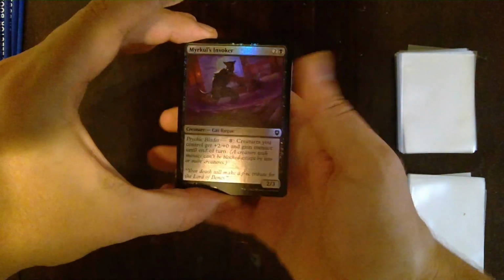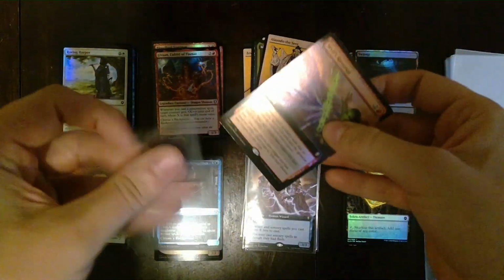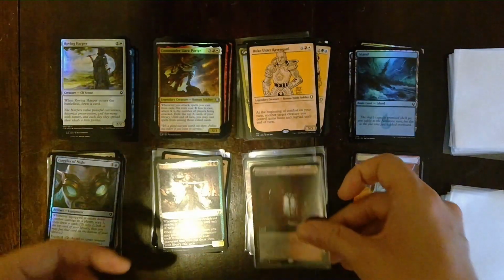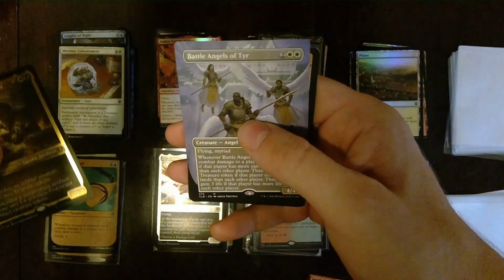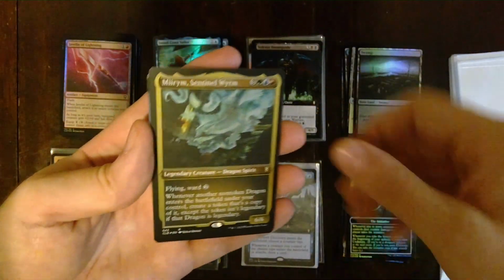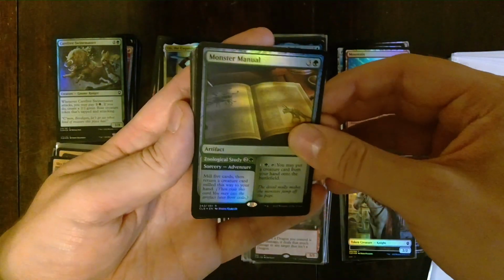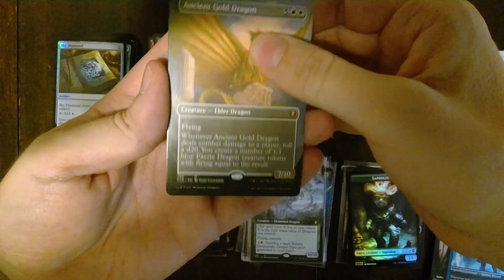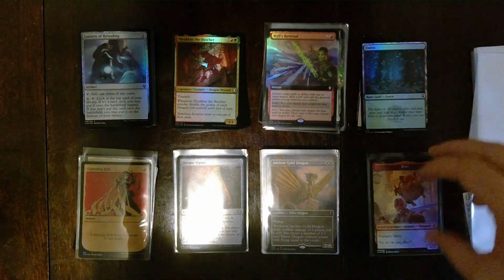Commander Legends Baldur's Gate Collector's Box Opening in 2023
Summary of the openings at the end (and small giveaway as well)